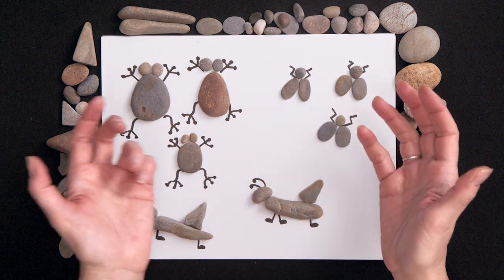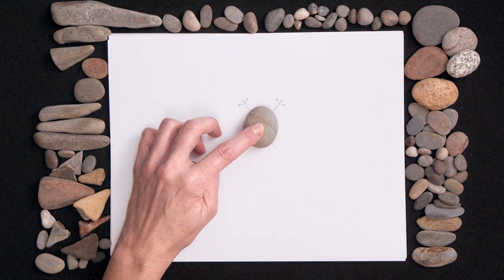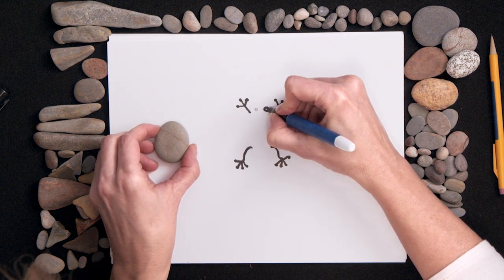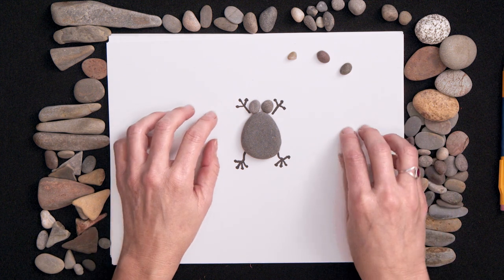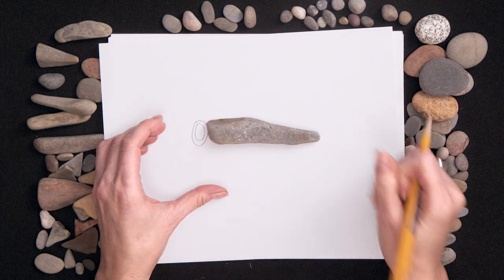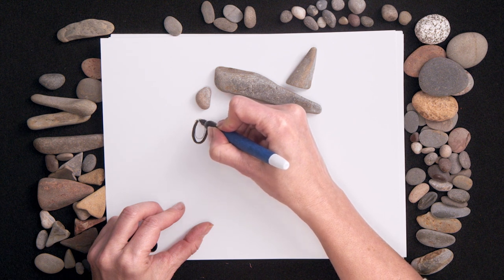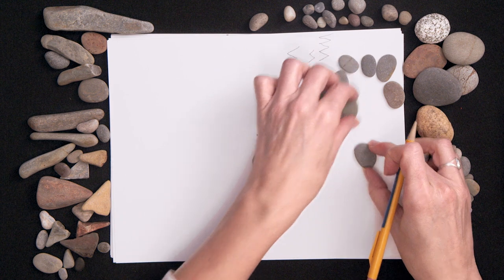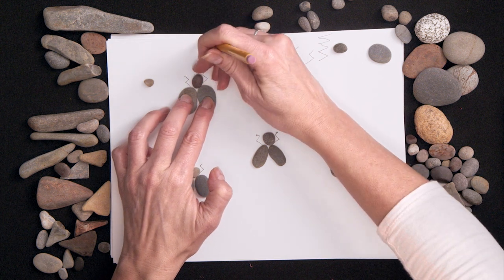How to Make Bugs and Frogs with Rock Art | Come Learn with Me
Patti Rokus the rock artist arranges pebbles to create grasshoppers, frogs and flies like those sent as plagues to Egypt and the wicked Pharaoh who enslaved the children of Israel.